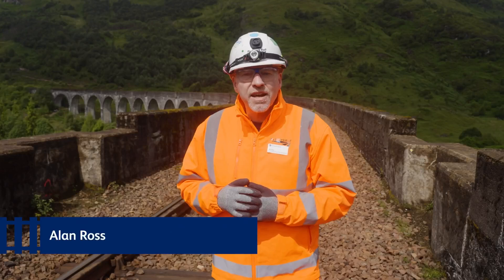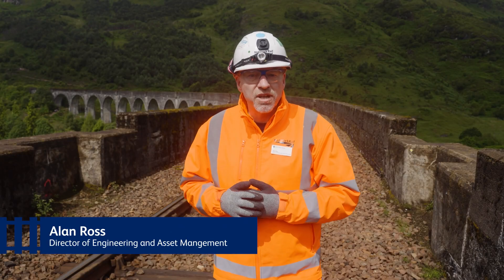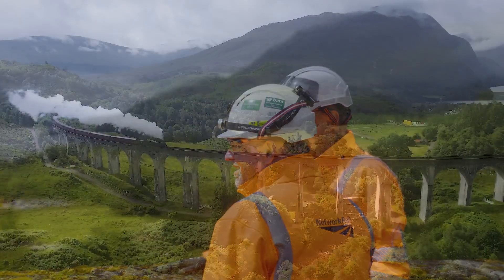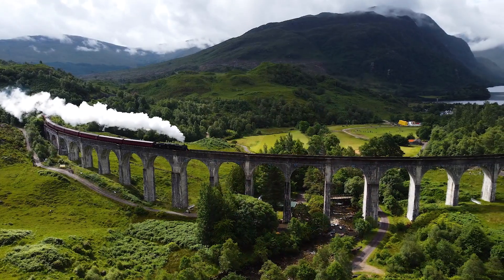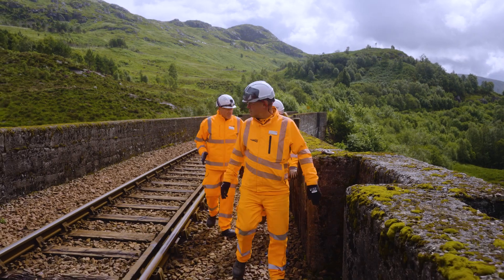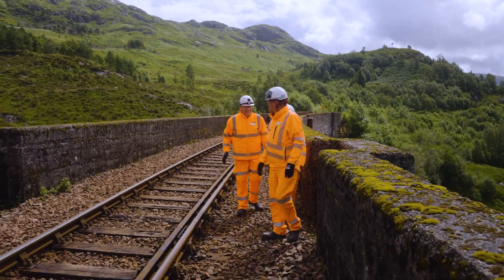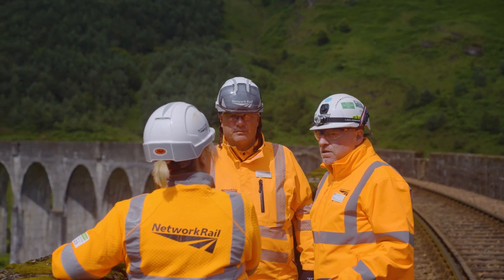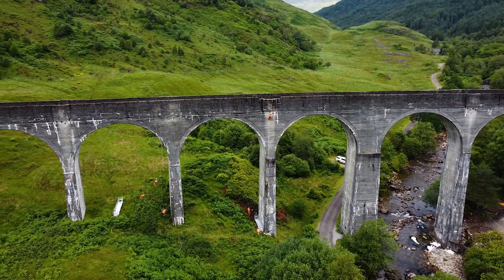WATCH: Rope access engineers repair historic Glenfinnan viaduct in a feat of sympathetic innovation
Network Rail’s £3.4m project to futureproof the world-famous Glenfinnan viaduct has begun an important new phase.

Rope access technicians have taken to the skies, ascending and navigating the structure which sits 100ft above the River Finnan on the West Highland Line, 17 miles from Fort William.